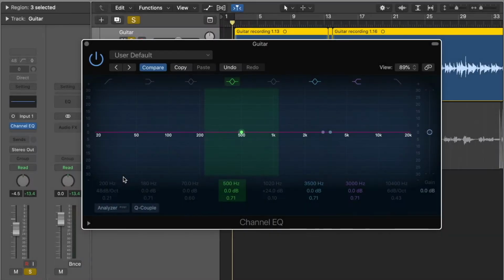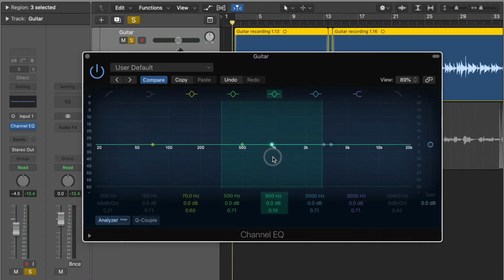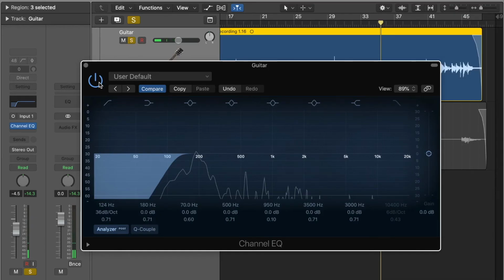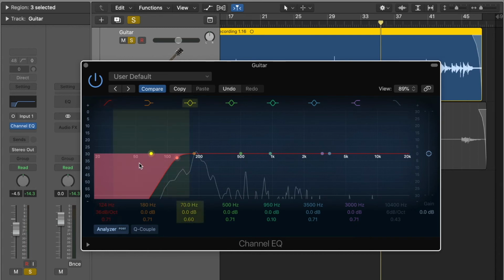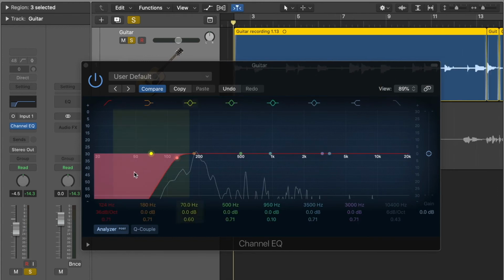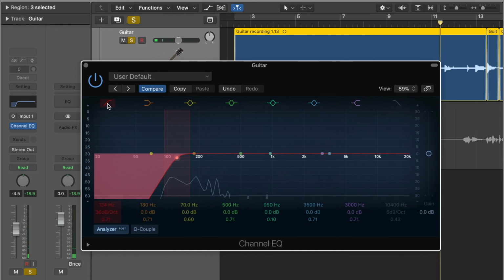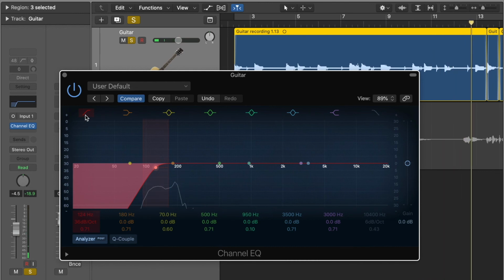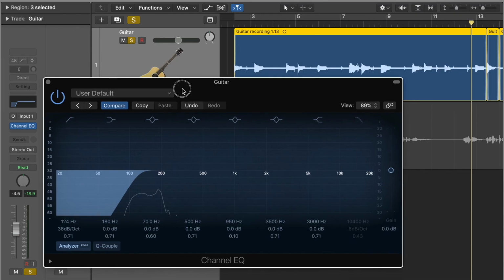Fix acoustic guitar - Mixing Acoustic Guitar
There is one move you can make, one enhancement to your acoustic guitar that will completely supercharge your sound in just a few seconds. It's the simplest thing too.

This is a little snippet from my upcoming 2020 course the Acoustic Academy, in which you will learn everything you need to create, record, mix, master and release your acoustic guitar/vocal from the comfort of your own home. I can't wait to share this course with you very soon! In it's first release, I will be offering an Earlybird discounted pricing -- to make sure you have the opportunity to be a part of that, be sure to join the Audio Tutor mailing list by download the Getting Started eBook for free - you won't regret it! Here's the link...